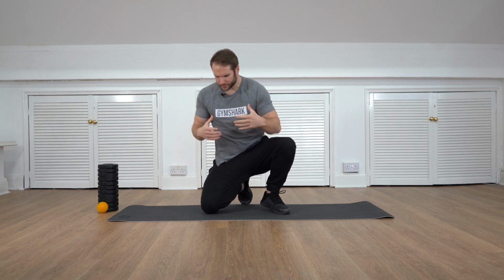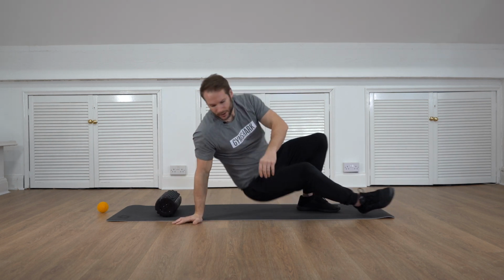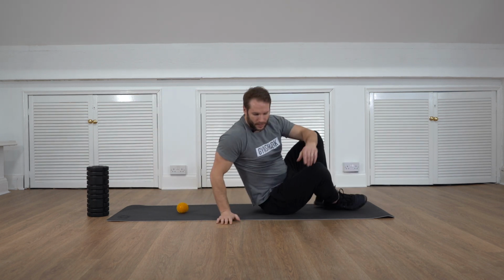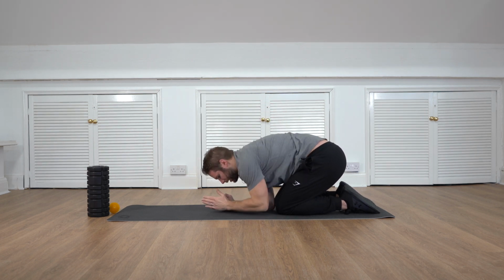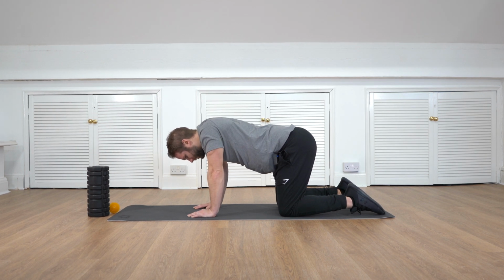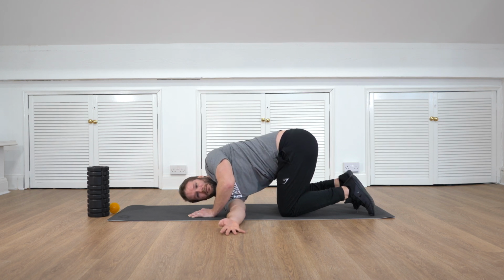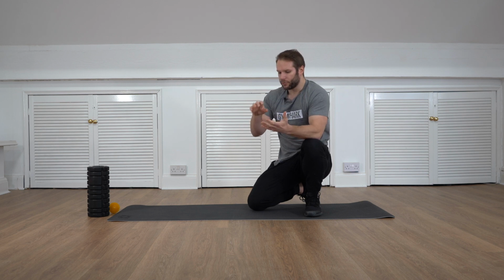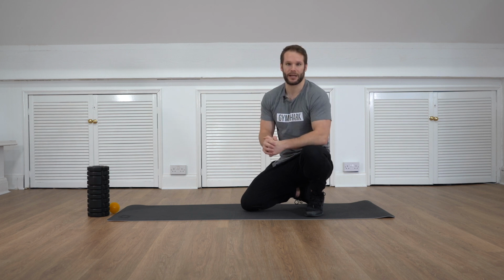Fix Rhomboid Pain | Shoulder Blade Discomfort